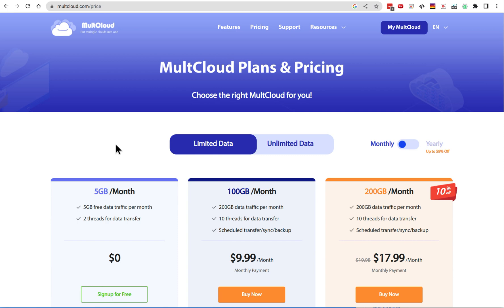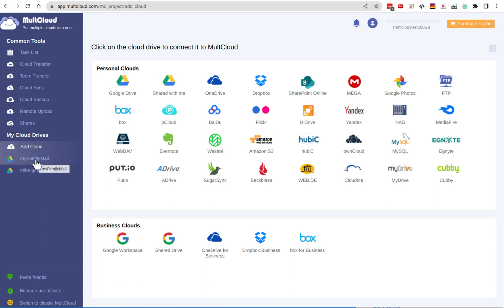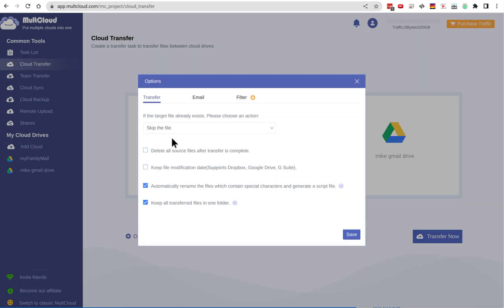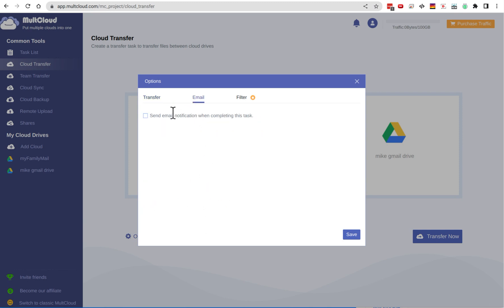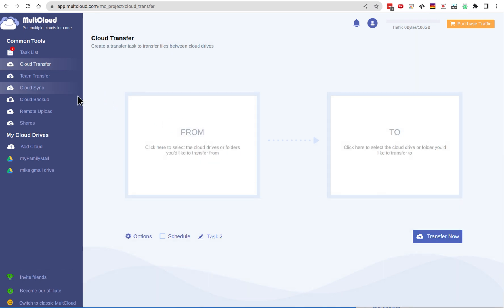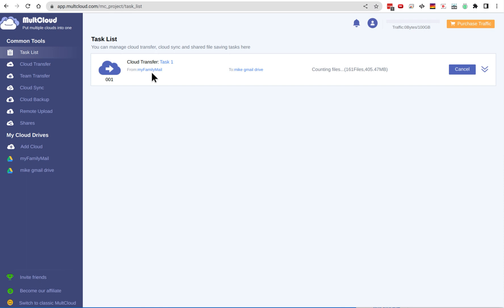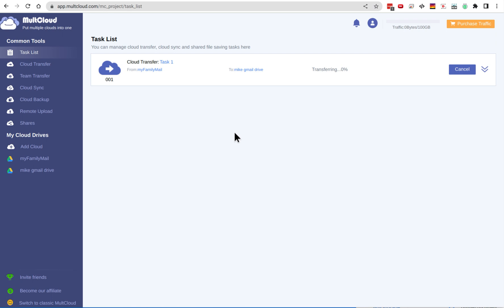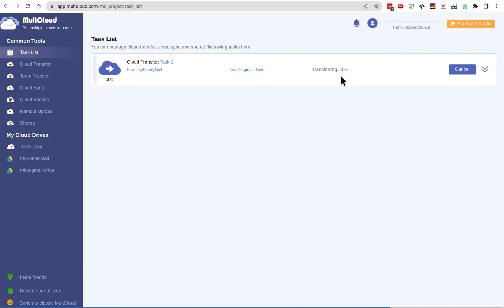MultCloud demo transfer files from Google Drive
In my case to a different google account